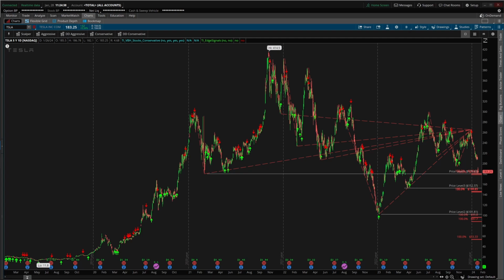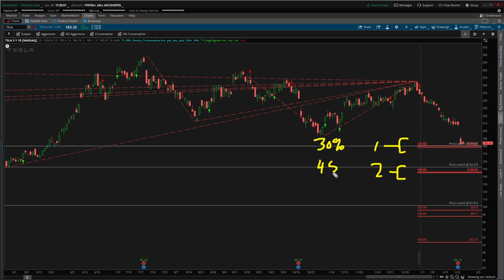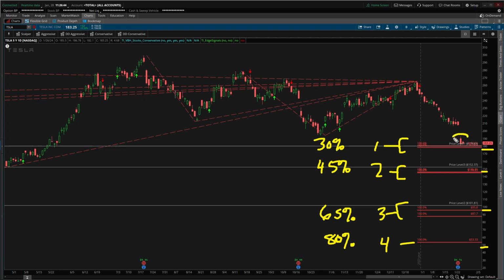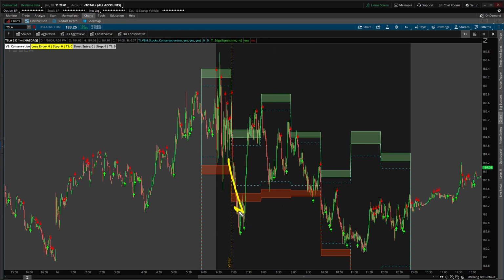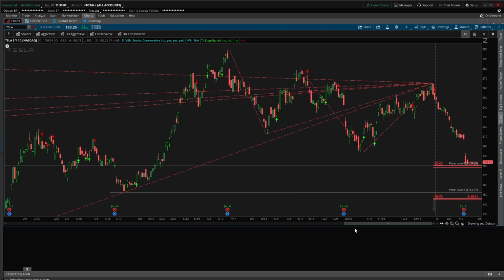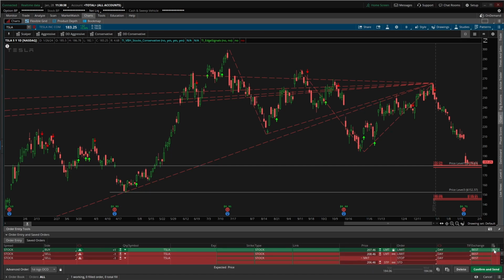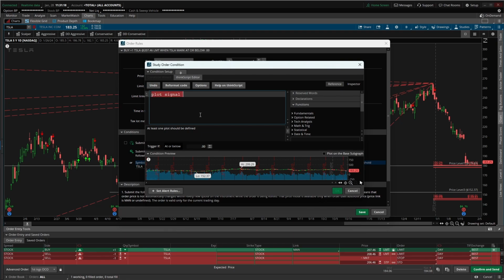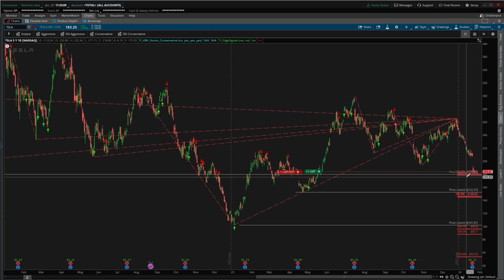Is TSLA Stock a Buy Here?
After earnings, TSLA stock is trading near its $180 price level. Is this a good buy area, or will it fall more?

⏱️ Here are video timestamps that might come in handy:

0:08 - TSLA Introduction
1:27 - Fibonacci Levels
2:54 - Day Trading
4:15  - Swing Trading
5:30 - Automated Trading Order